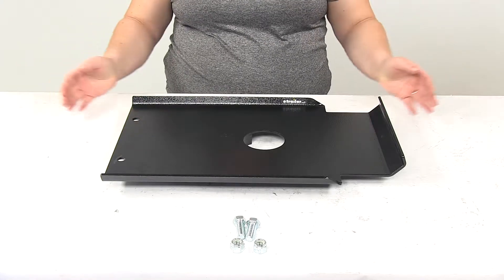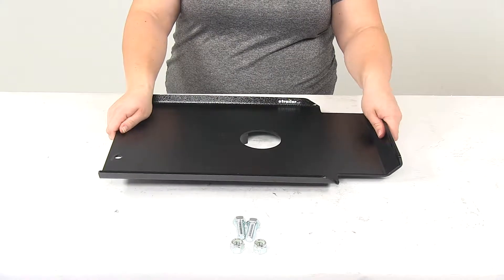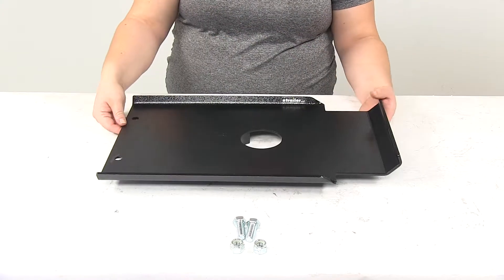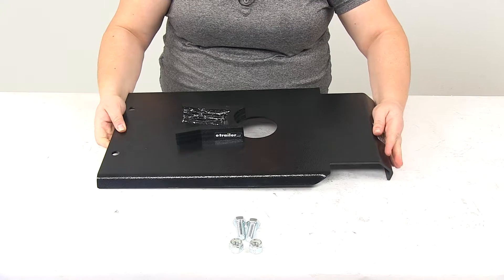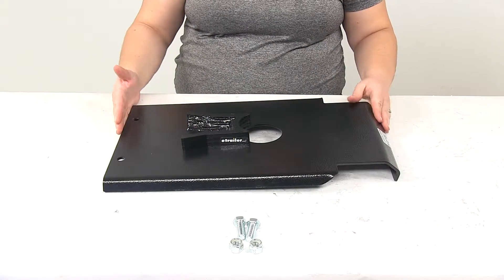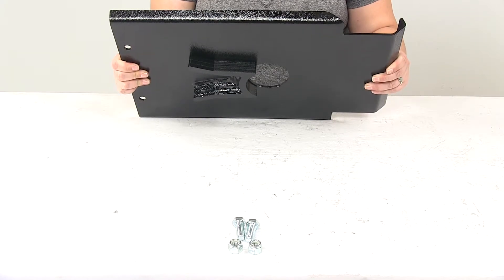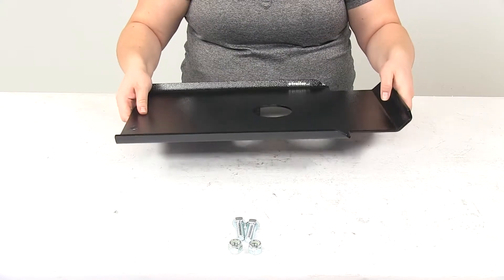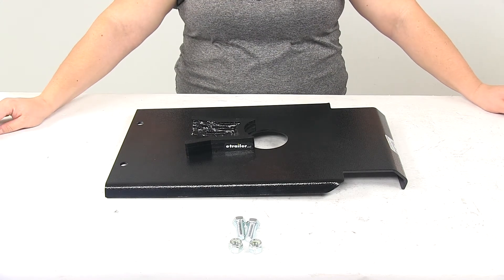etrailer | What to Know About the Demco Autoslide Locking Plate for Extended 5th Airborne Pin Boxes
Click for more info and reviews of this Demco 5th Wheel Pin Box:

Speaker 1:          Today we're gonna take a look at the Hijacker Autoslide Locking Plate for Extended 5th Airborne Pin Boxes. This is going to be an adapter plate to take up a gap between your king pin, and your Demco Hijacker Autoslide 5th-Wheel Trailer Hitch.It's an easy bolt on installation. All you have to do is attach the one side to the front of your pin box, which is gonna slide around that, and capture there with that hook, and then at the back you'll attach it using the two bolts, and lock nuts that are provided with this.So, it just slides on, and mounts up really simple, and ready to go. The way it works, as you can see, we have this welded adapter on the underside of the plate, and that's gonna be what takes up the gap between that king pin, and your 5th-Wheel trailer hitch.This is designed to work with the extended length, or longer 5th Airborne pin boxes. And this does have a nice corrosion-resistant, durable, carbide black powder coat finish, so it's gonna stay looking nice for a really long time.So, as you can see, that's what it's gonna look like from the underside, and that's, again gonna take up that gap between your king pin, and that 5th-Wheel trailer hitch. This is made in the USA, and it comes with a five year limited warranty from Demco.And that's gonna do it for our look at the Demco Hijacker Autoslide Locking Plate for Extended 5th Airborne Pin Boxes..